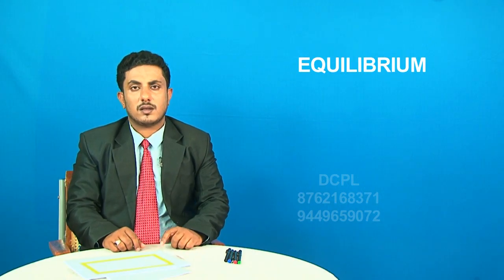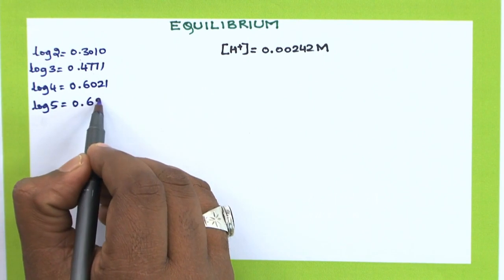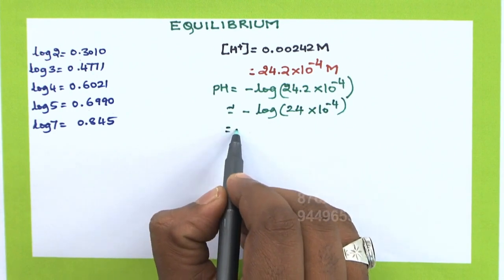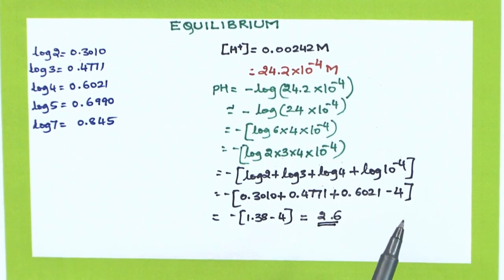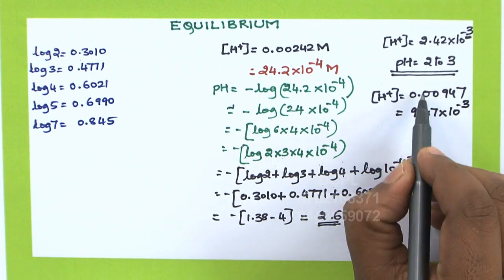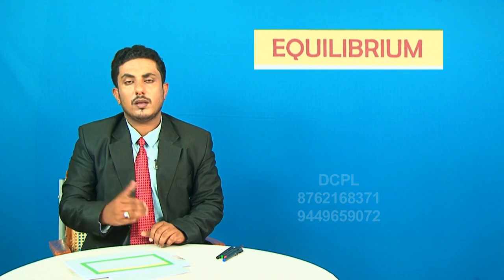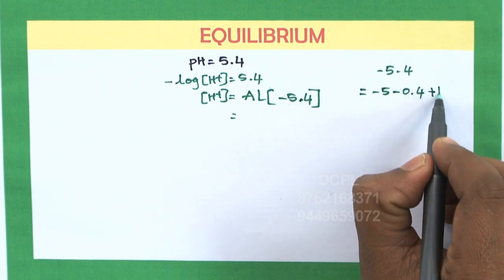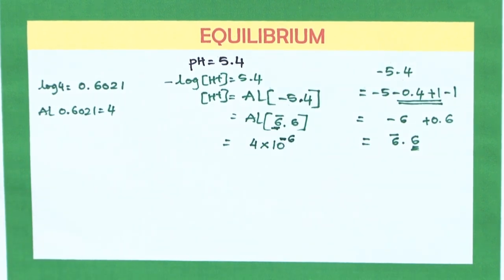JEE NEET CET Chemistry | Equilibrium | Part 305 of 1000 | Class 12 | Deevige Classes